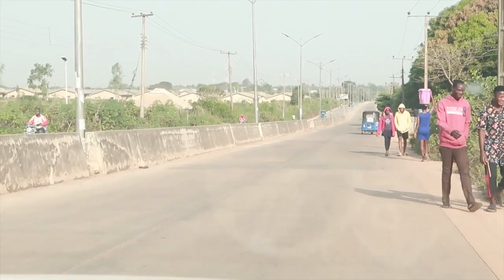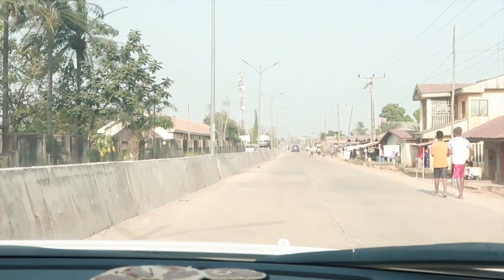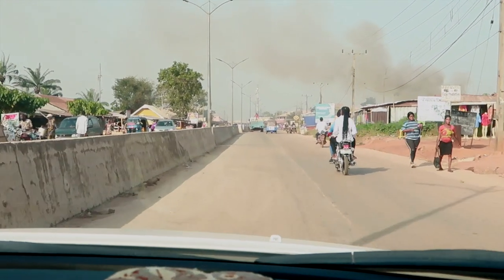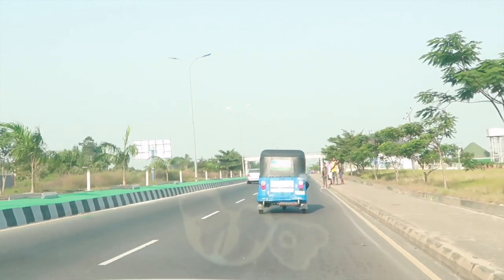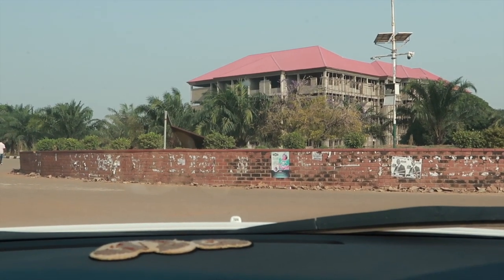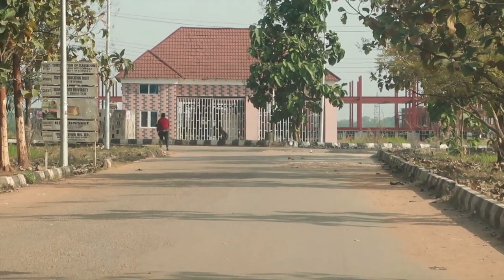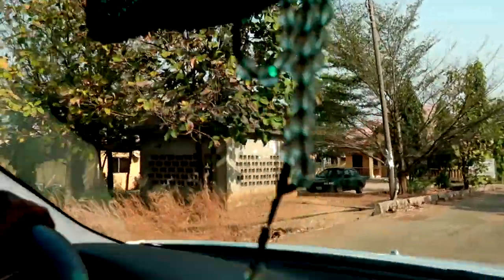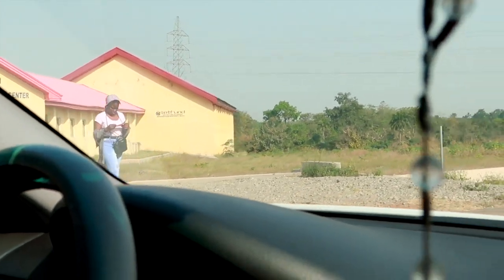VLOG: Driving Round Ebonyi state University main Campus (Perm Site)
Right now am better and fine. Will be dropping contents as usual, Hope you guys enjoy watching this video